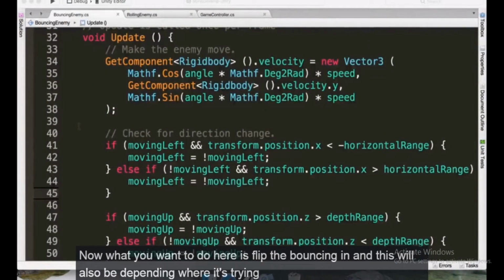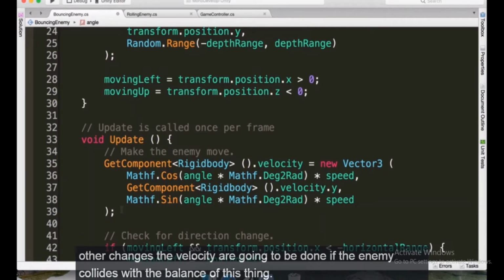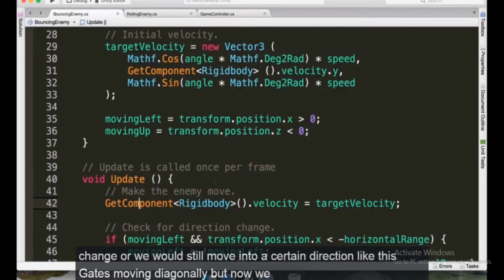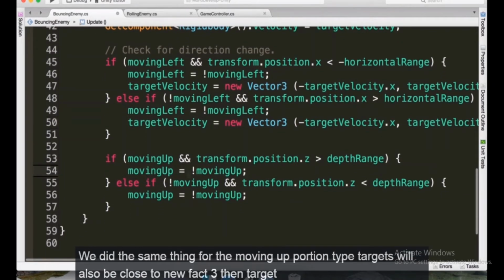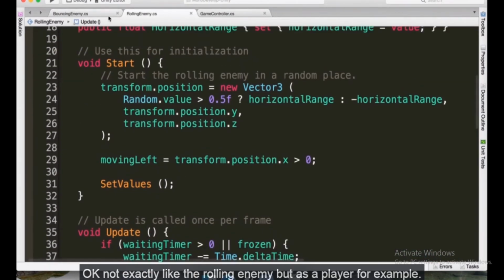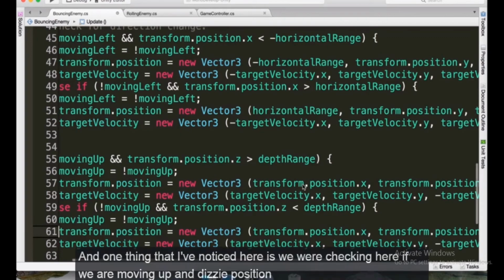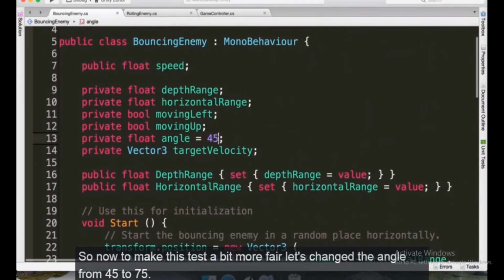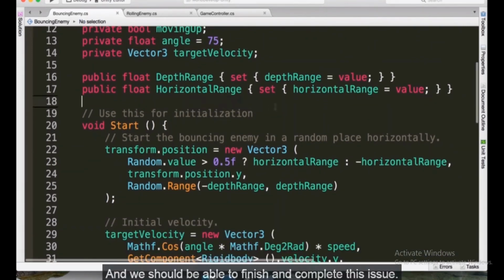#48 Movement Flip - Enemy Logic